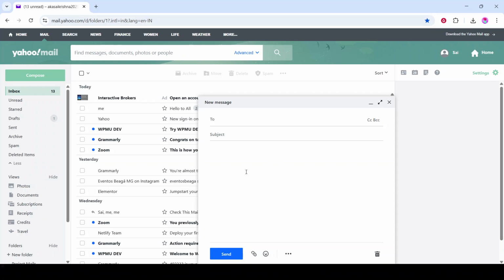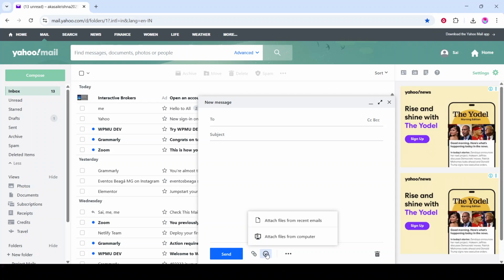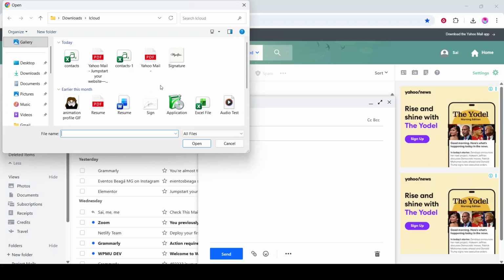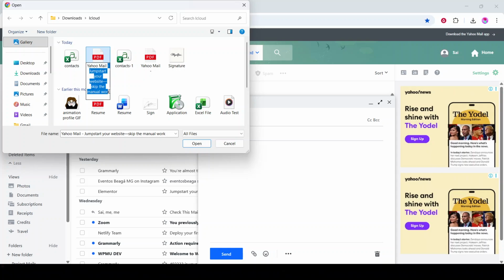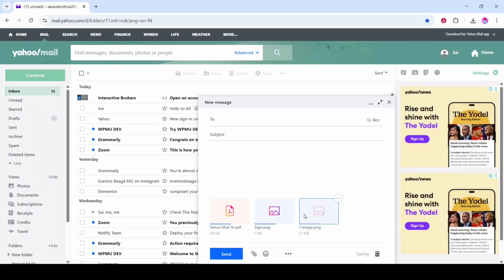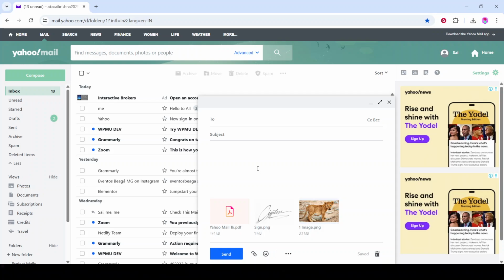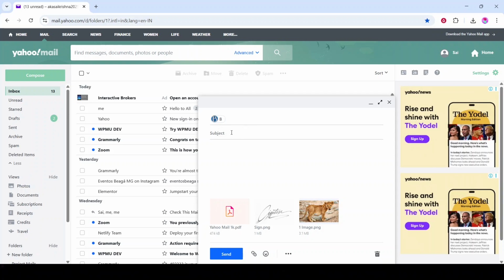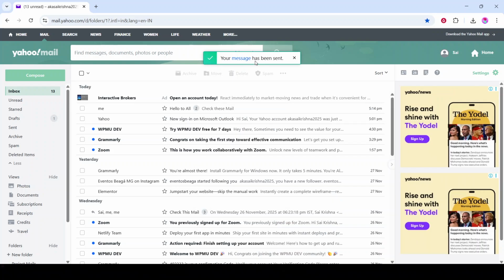How to Attach a File in Yahoo Email 2026 (Step By Step)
In This Video, We'll Show You 👇
Yahoo Email Attach File
Attach File Yahoo Email
Yahoo Mail Attach File
How To Send Attachment Yahoo Mail
Yahoo Mail Attachment Tutorial
How To Send Files Yahoo Mail
Yahoo Email Attachments
Attaching Files In Yahoo Mail
Yahoo Email File Attachment
Yahoo Mail Send Attachment
How To Attach Document Yahoo Email
Sending Attachments Yahoo Mail
Yahoo Email Attach
Yahoo Mail Attachments Tutorial
How To Add Attachment Yahoo Email
Attaching Files Yahoo Mail